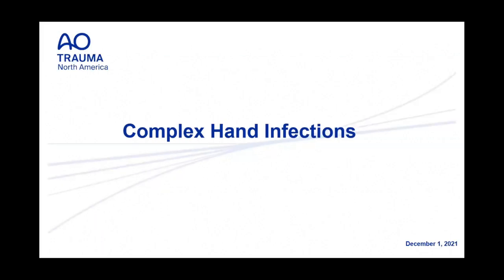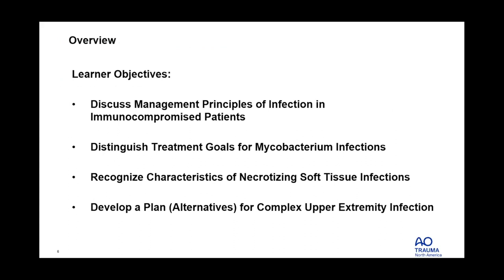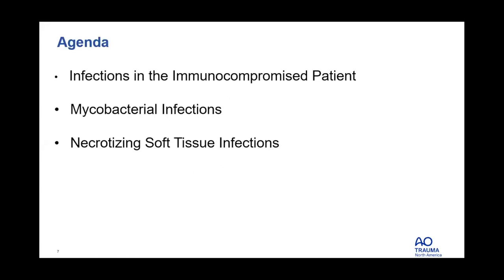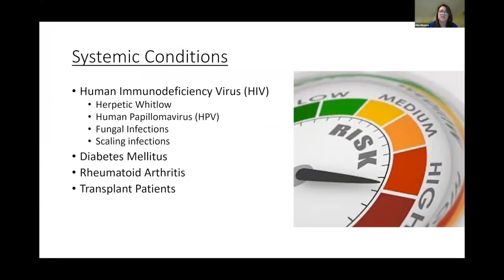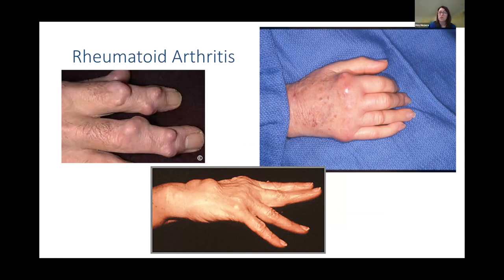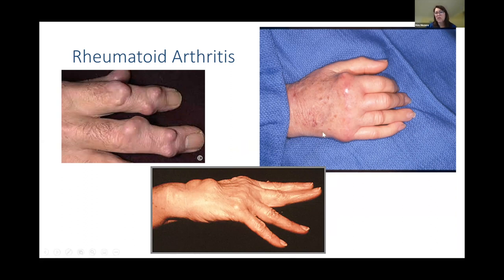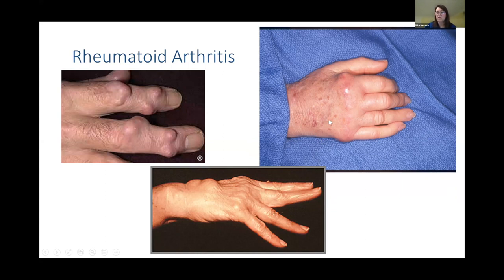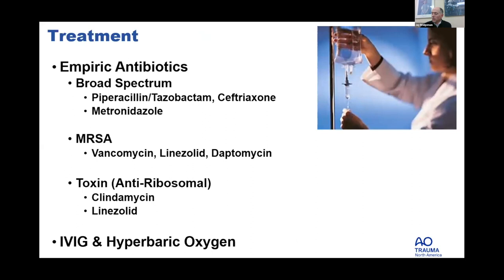AO Trauma Hand NA Webinar— Complex Hand Infections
Join Drs. Bridgeman and Malone for a discussion on Infections In the Hand at our upcoming AO Trauma Hand North America webinar.